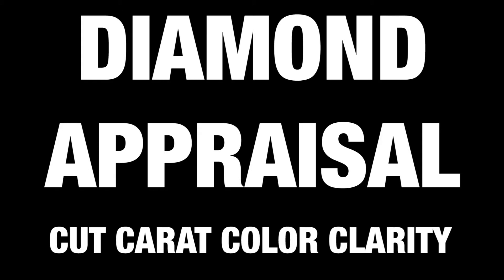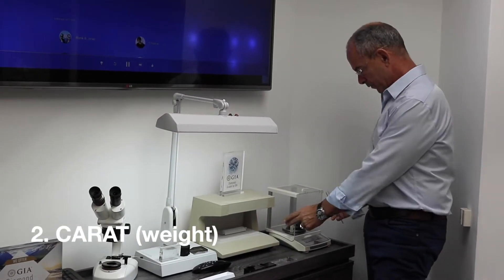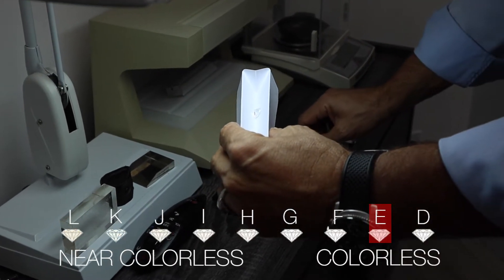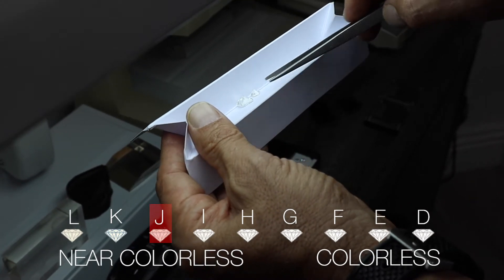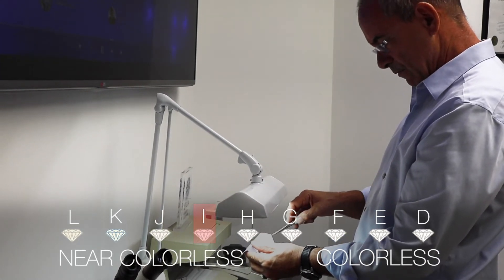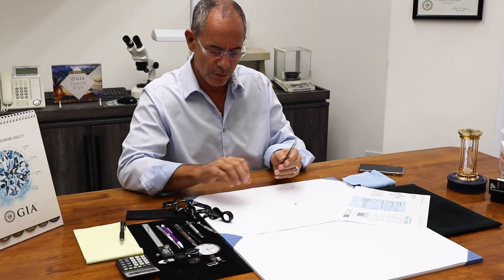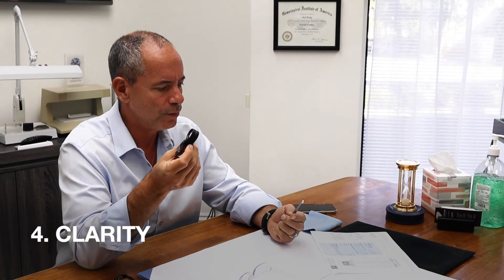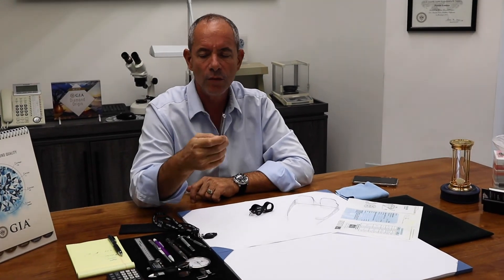How to appraise Diamonds?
Gall Raiman from Raiman Rocks is a certified Gemologists and a Diamond expert is showing how he appraises and grades a diamond.
You can see the whole process of diamond appraisal from beginning to end.

Raiman Rocks specializes in Large colorless and Natural Fancy color diamonds as well as in rare diamonds.